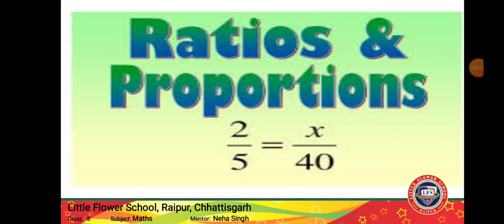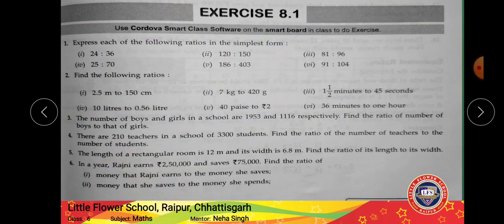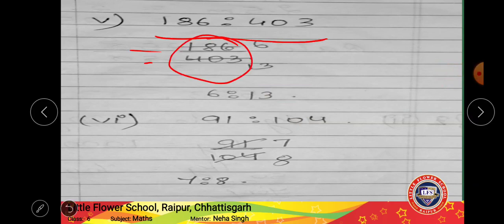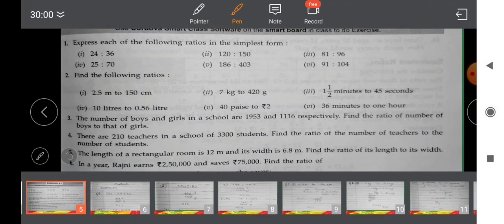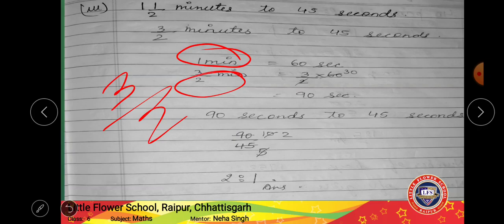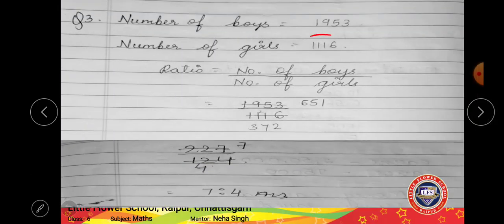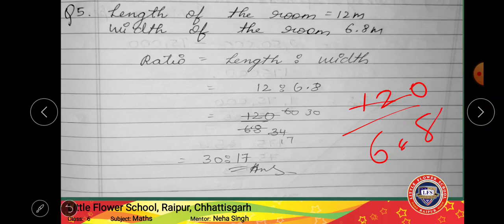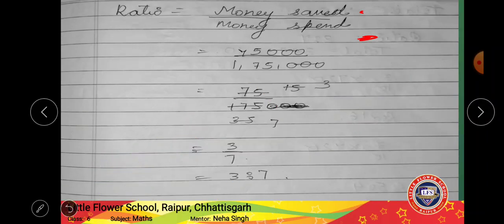Class 6 Chapter 8 RATIOS AND PROPORTIONS Ex 8.1 (part 1)